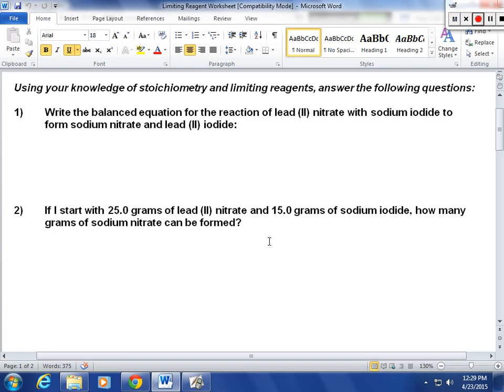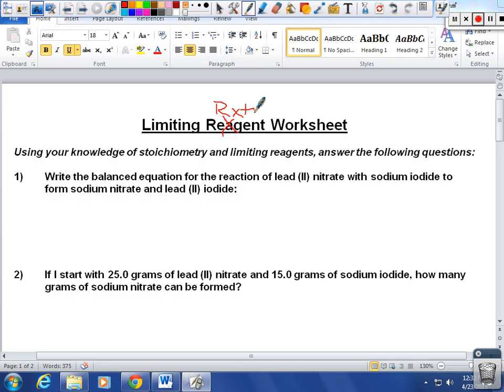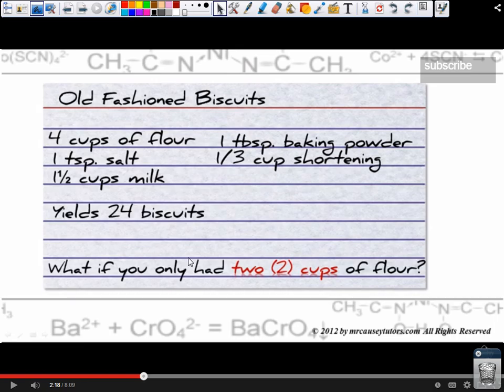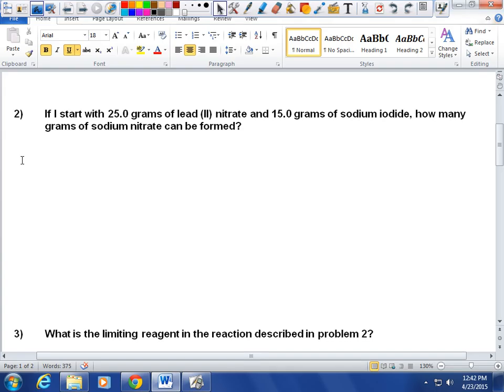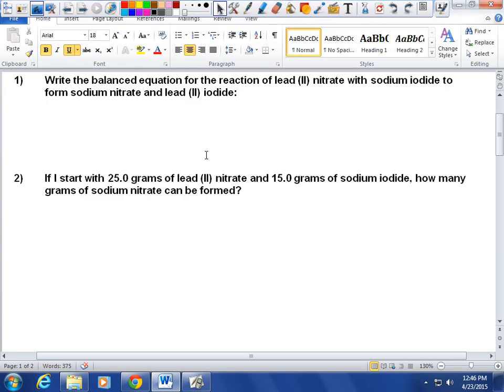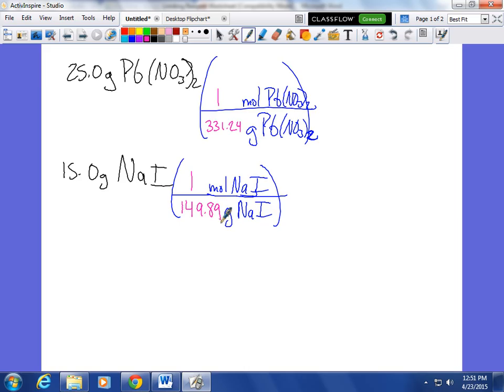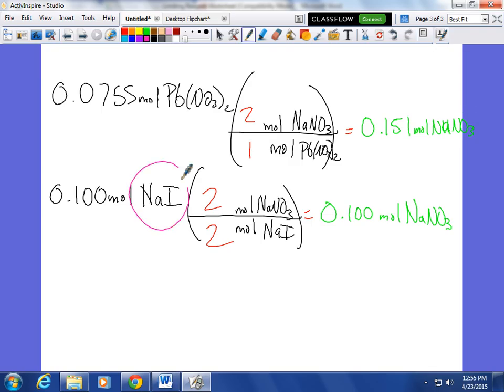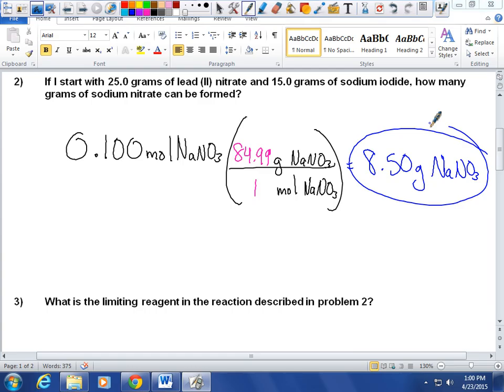cCh. 9 - Stoich (4-23-15)